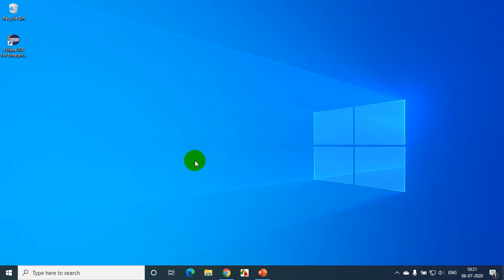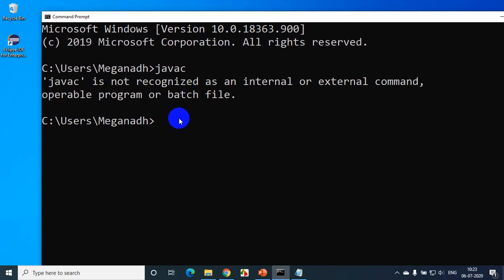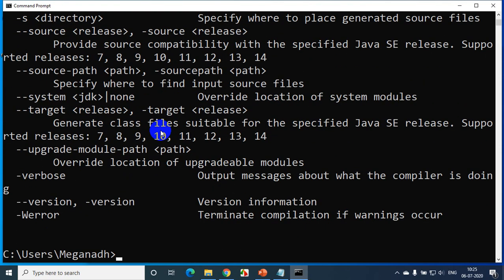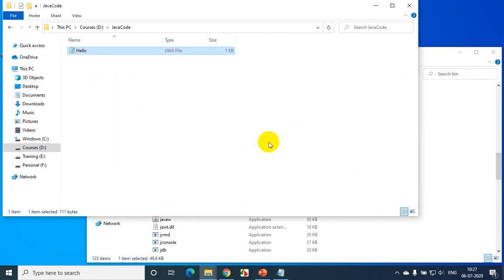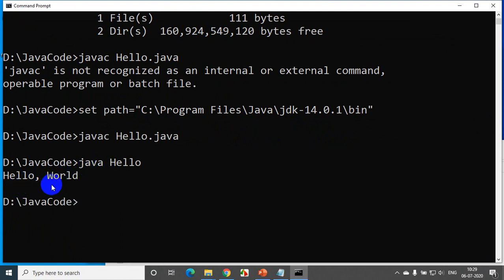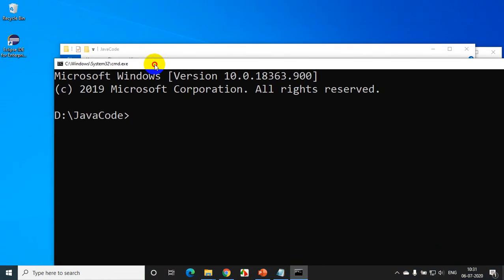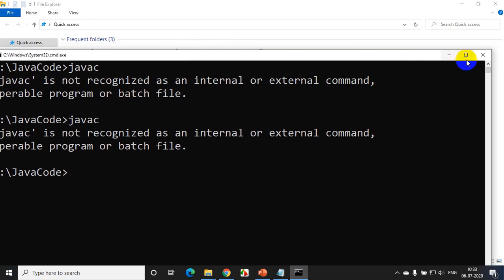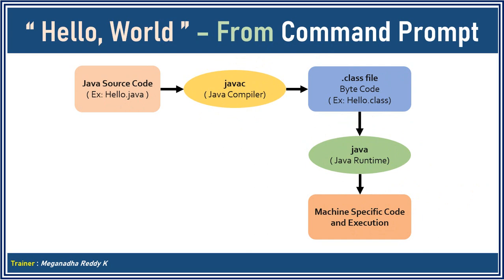Java Tutorials : Hello, World program from Command Prompt #2